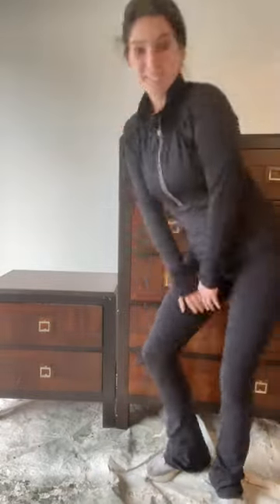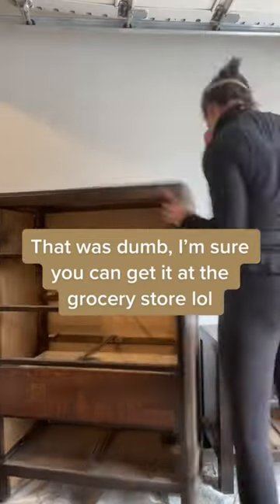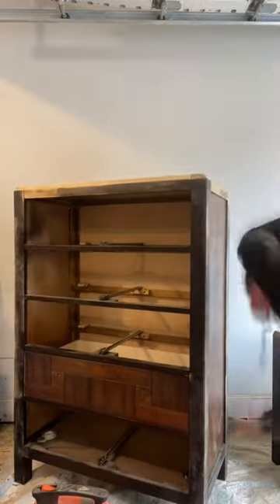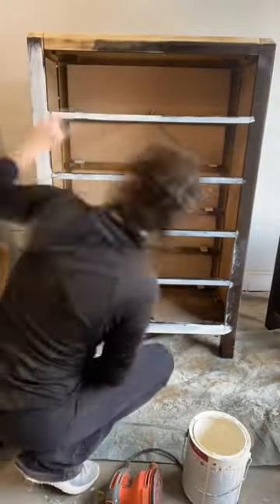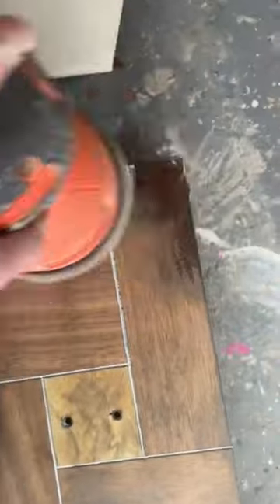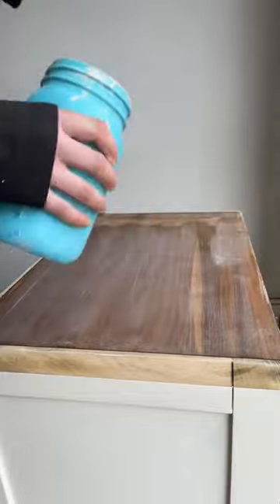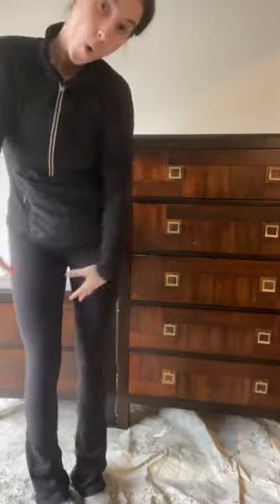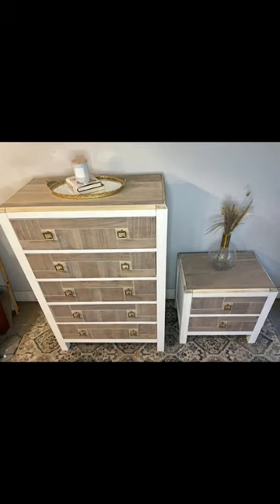Chest & Matching Nightstand Makeover